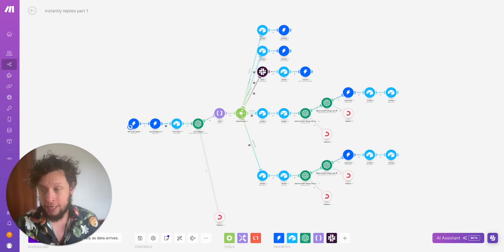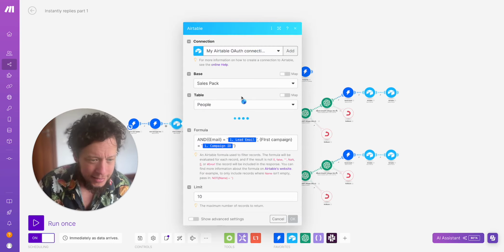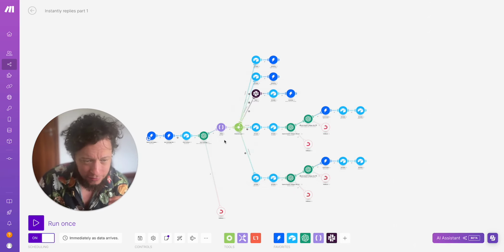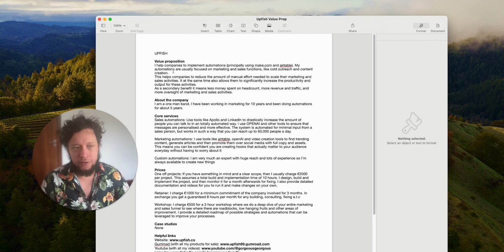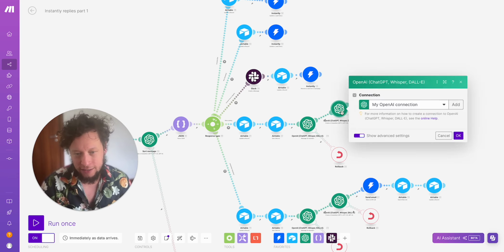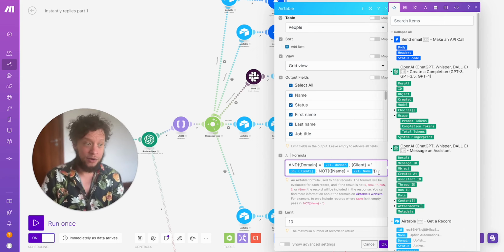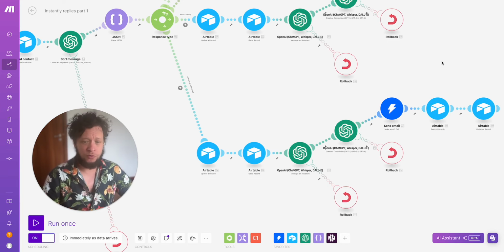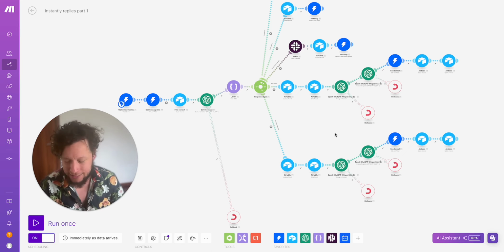Automating Cold Email Responses with Instantly and OpenAI 🤖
✨ Automate for Your Cold Email Replies! ✨

Maximize your cold email outreach with my latest video, "Automate Cold Email Replies with Instantly and OpenAI." Discover how to effortlessly classify email replies and craft personalized responses using the wonders of automation and AI. Boost efficiency and engagement today! 🚀

- Let's Chat!

🔗 Mentioned in the Video:
- Instantly for Cold Email Campaigns
- OpenAI and ChatGPT Details
- Airtable CRM Integration

🕒 Timestamps:
0:00 - Introduction to Email Automation
0:16 - Using Instantly and ChatGPT for Personalized Replies
1:01 - Setting Up Webhooks and API Requests
2:37 - Searching CRM with Airtable
4:25 - AI Email Analysis and Classification
5:29 - Tailoring Responses with OpenAI
6:12 - Error Handling with Rollbacks
8:32 - Crafting Meeting Requests
11:50 - FAQs and Value Propositions
13:39 - Finalizing Email Responses
16:30 - Handling 'Somewhat Interested' Replies
19:39 - The Work in Progress: Scaling and Grading Systems

📈 Keen on joining a network of like-minded automation enthusiasts? Come aboard our Discord group and connect with others pioneering the automation frontier. 🌐

✍️ Stay ahead of the curve by following George Woodworth on LinkedIn for innovative strategies and insights into automation

🔍 Are you a VC looking for a fractional automator? Let's propel your portfolio companies forward together. Reach out and let's collaborate.

Remember, automation isn't just about working smarter; it’s the gateway to unlocking limitless potential in your marketing efforts. Get started NOW! 🌟